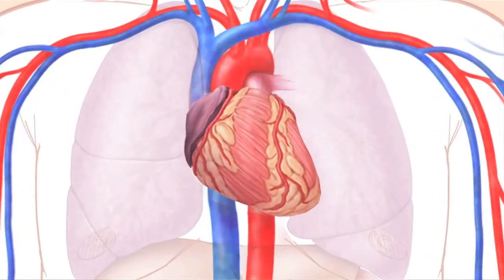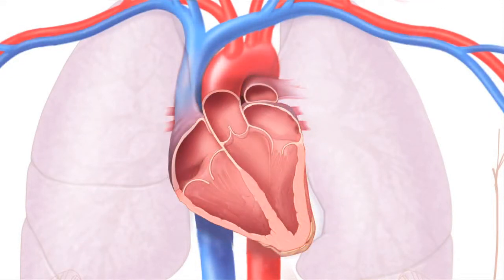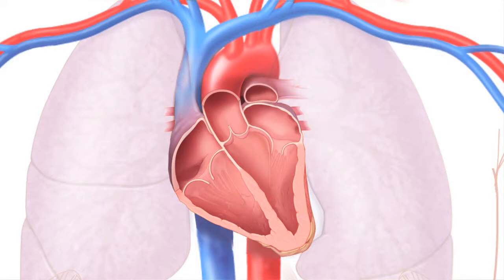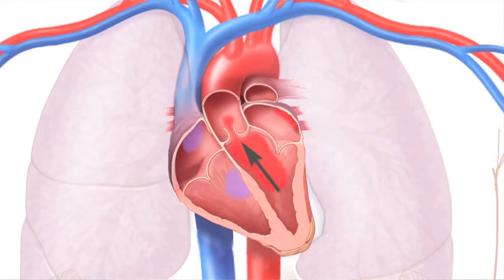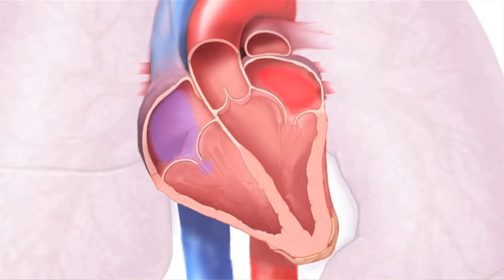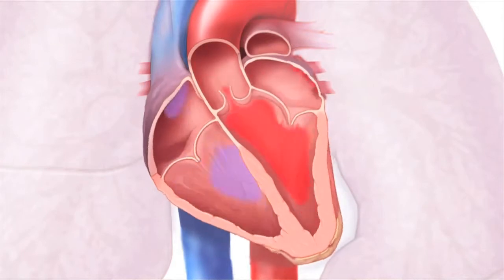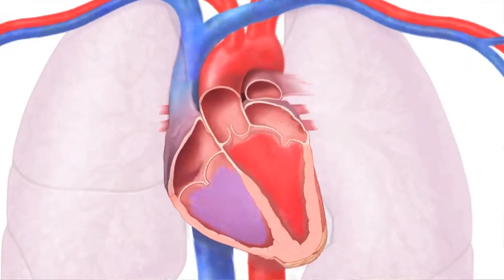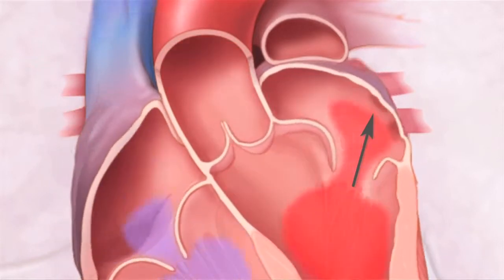Mitral Valve Prolapse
Harvard Medical School video describes what mitral valve prolapse and how it is treated